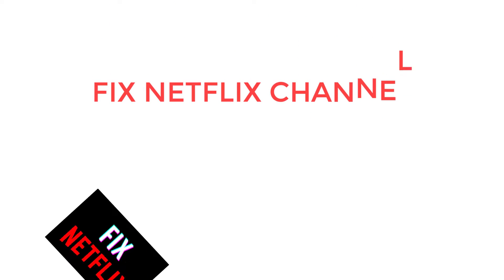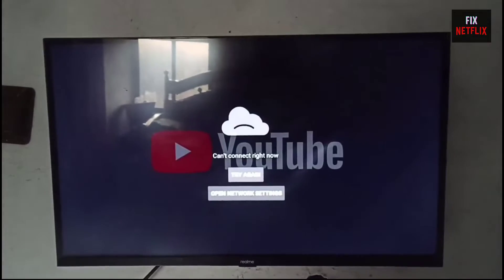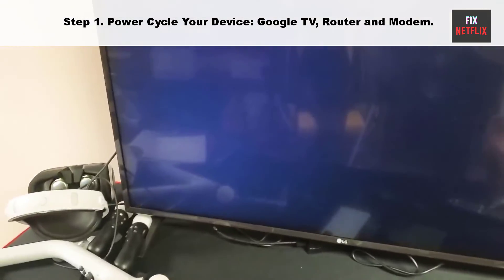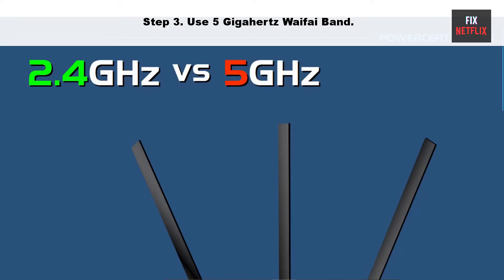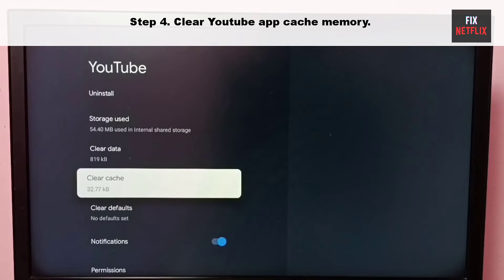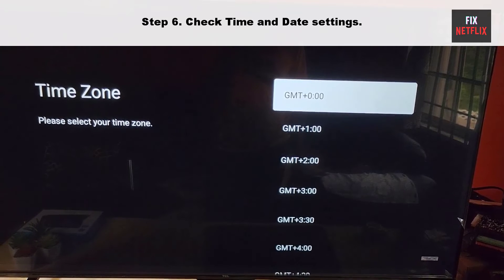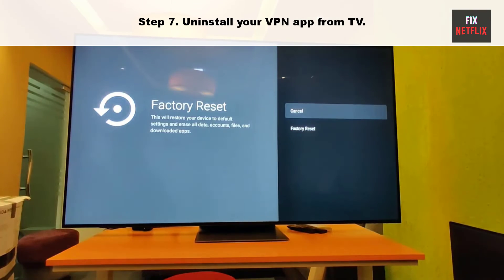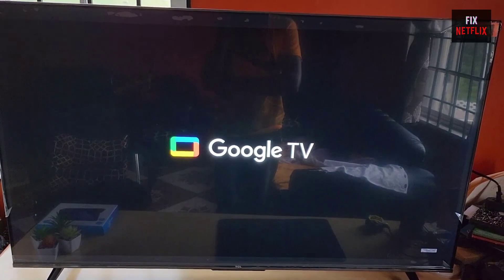How to Fix YouTube App Not Working On TCL Google TV | Apps Crash/ Close Randomly, Blank Screen- 2023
There are lot of information on internet but they do not work at all. If you are facing the problem like YouTube app keeps crashing or closing repeatedly, freezing, Blank or gray screen issue then this is the right tutorial for you to solve the issue within few steps. Fix: TCL Smart TV Youtube Videos Not Playing or Working. How to Fix YouTube App Not Working/Not Loading on TCL TV.